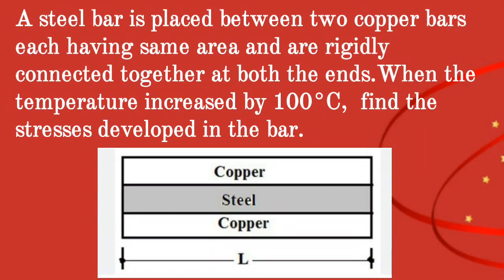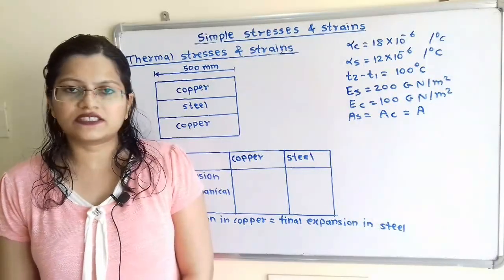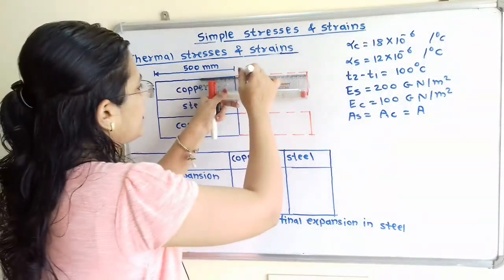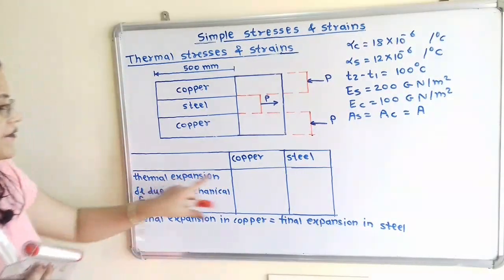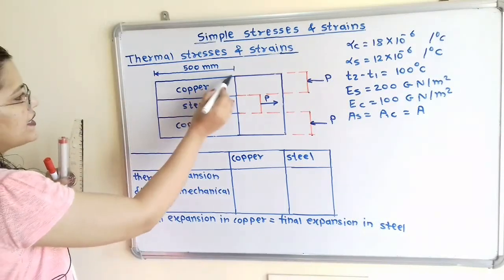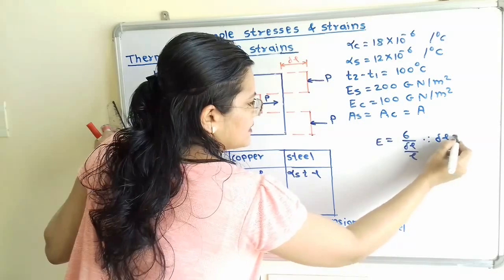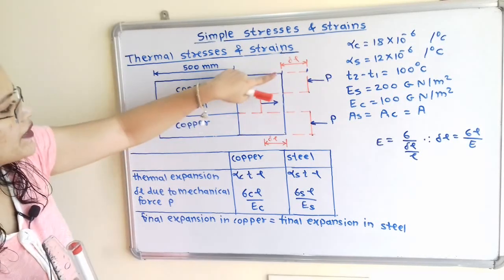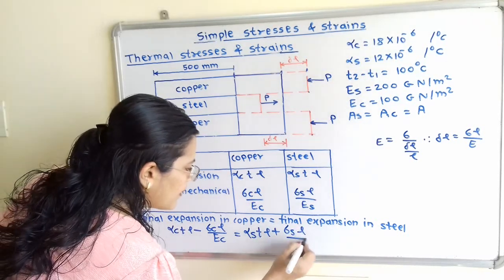Problem 17 on thermal stresses in two copper bars & one steel bar when rigidly connected at the ends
A steel bar is placed between two copper bars each having same area and are rigidly connected together at both the ends.When the temperature increased by 100°C,  find the stresses developed in the bar.